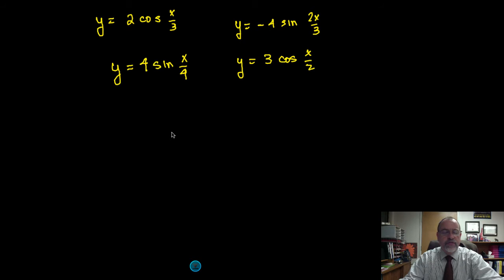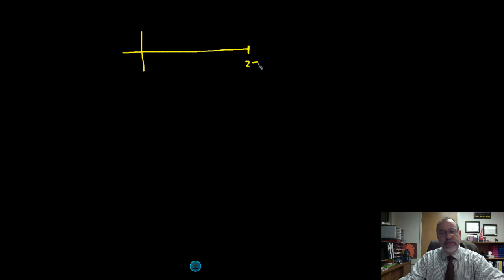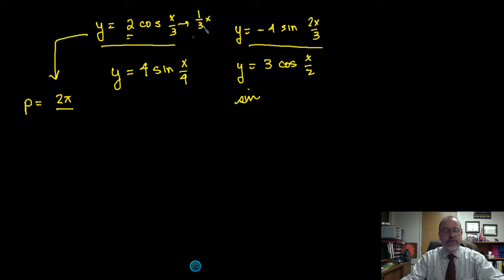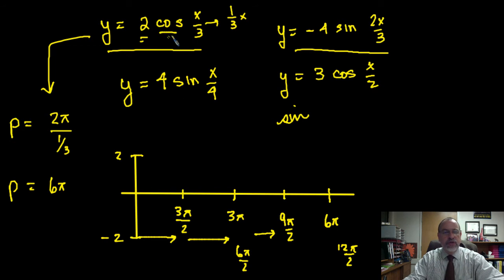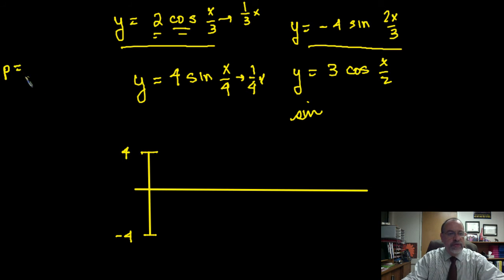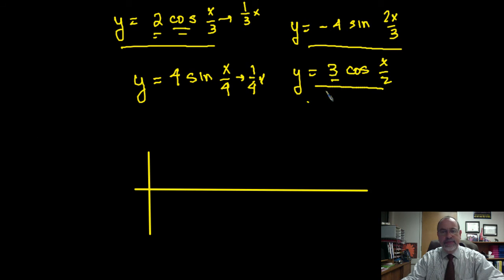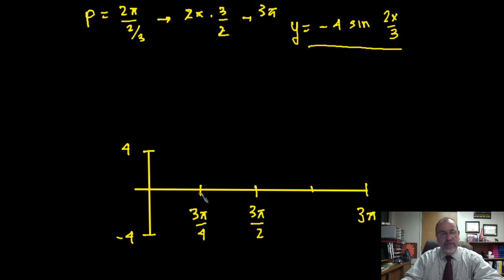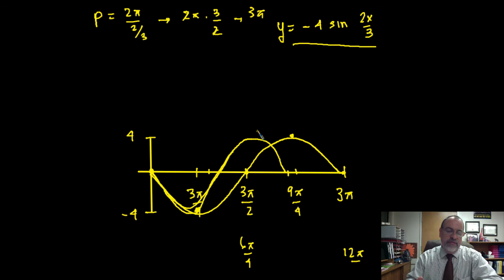PC44E Examples Graphing